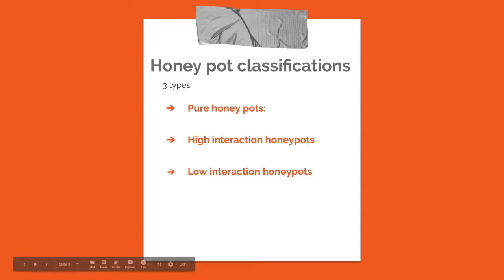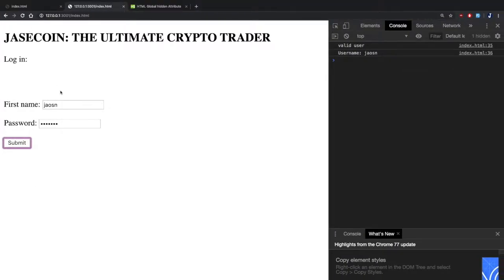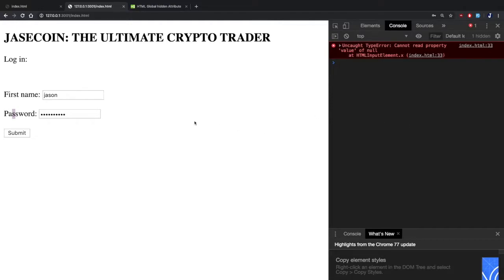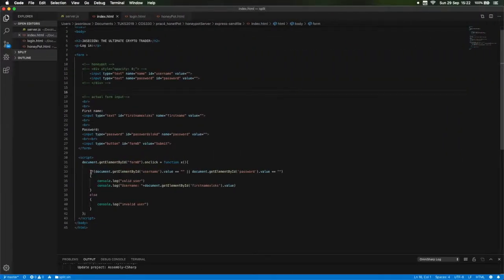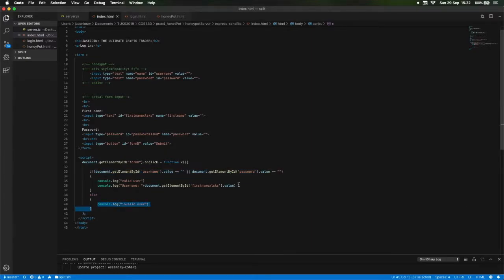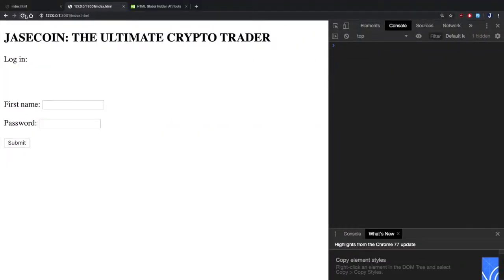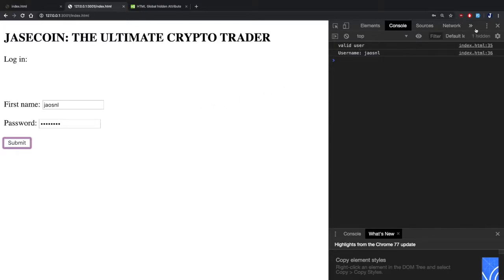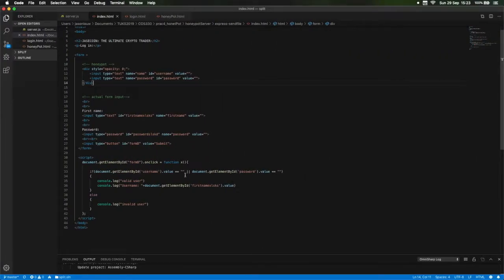COS330_honeypot_u16054017